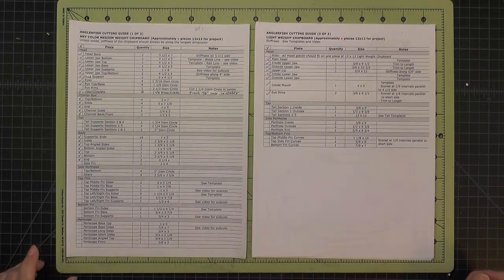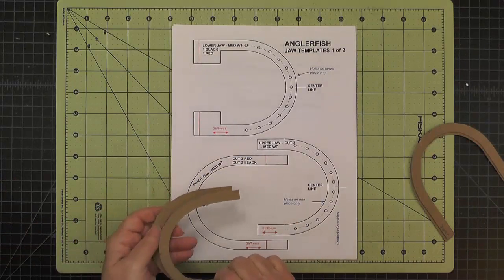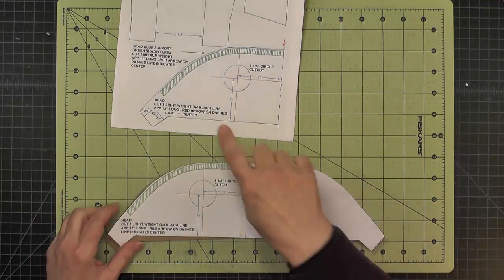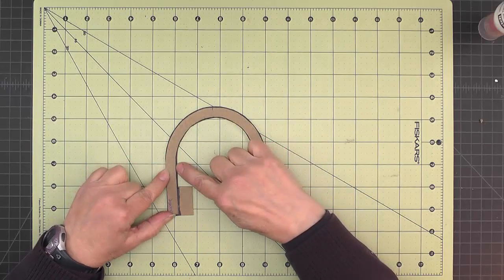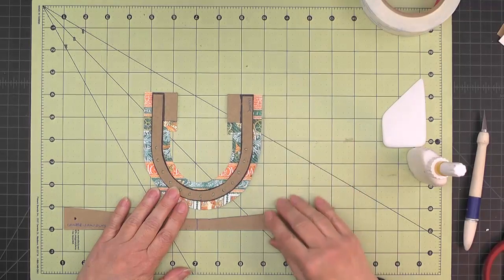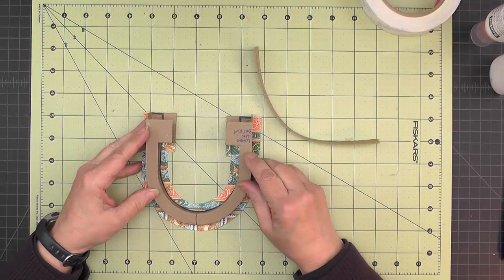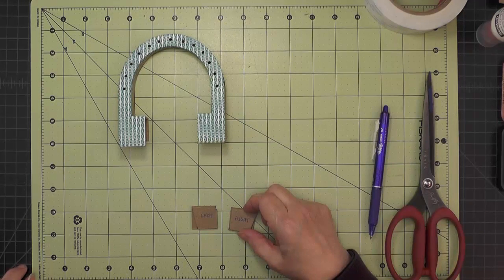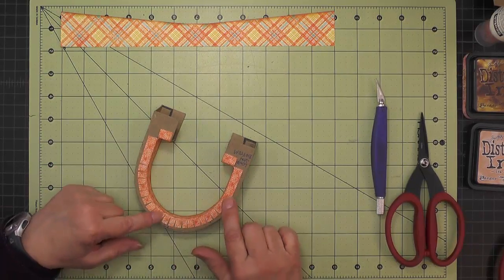Part 2 - Lower Jaw (Anglerfish)